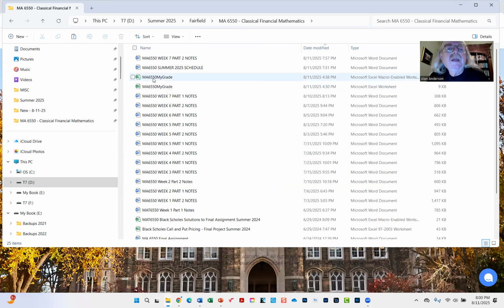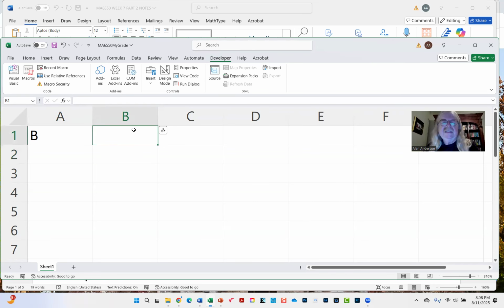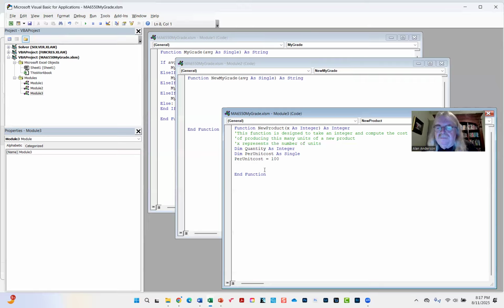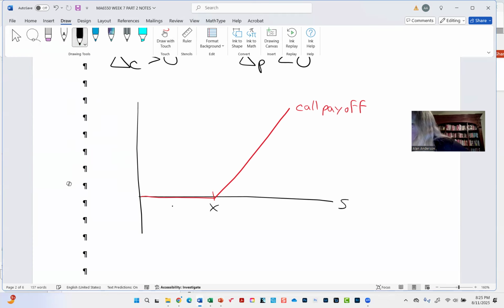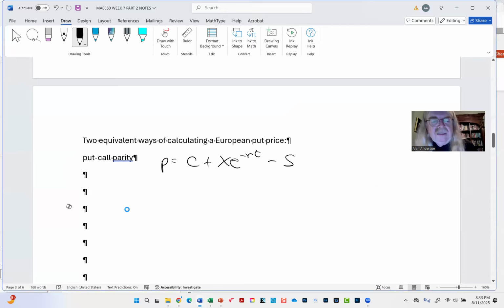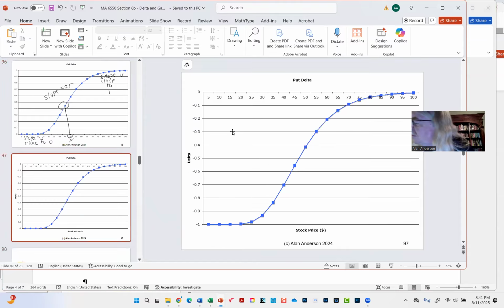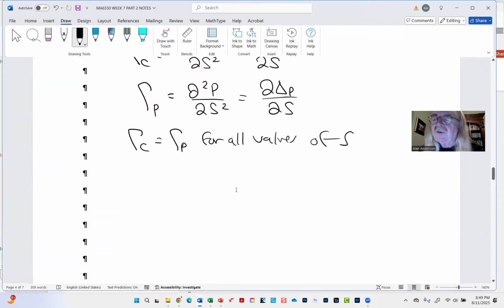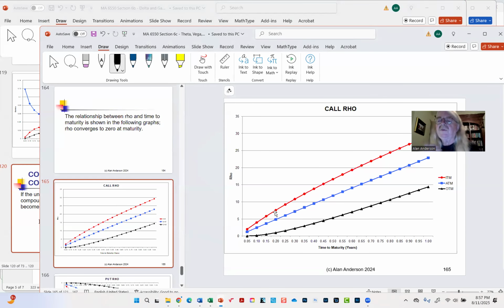MA6550SU26 Week 7 Part 2